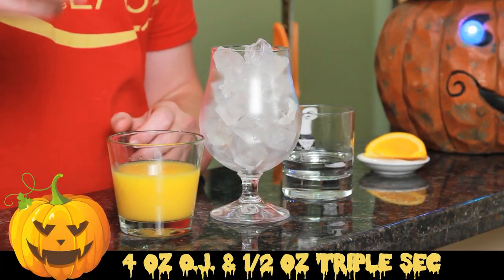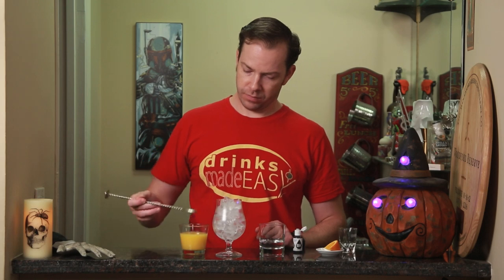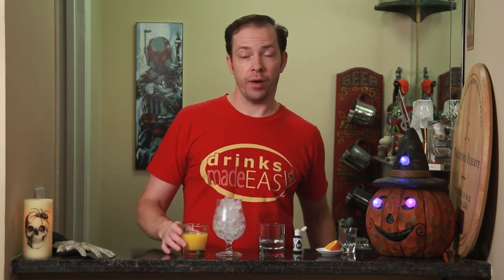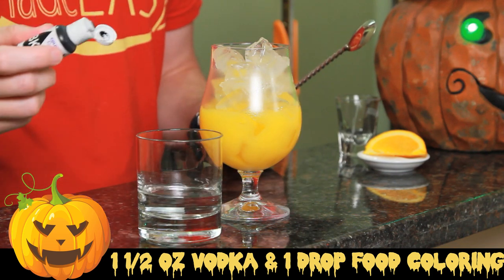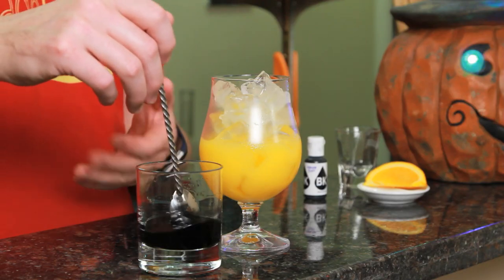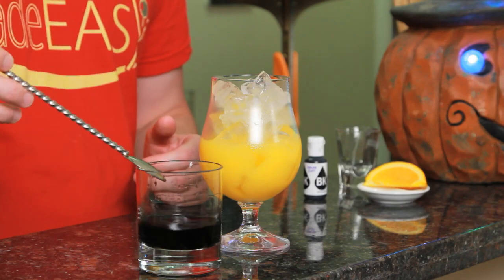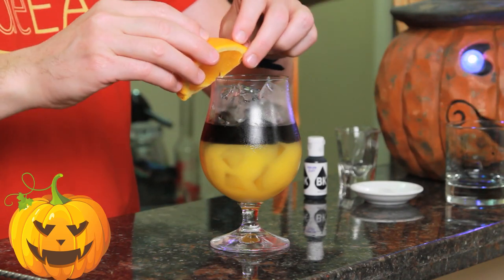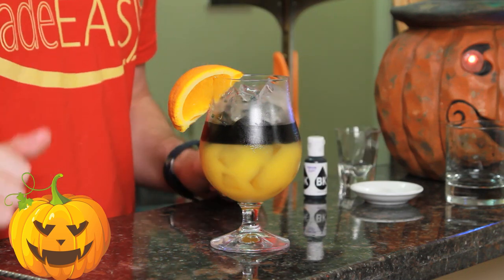How To Make Halloween Black Magic Cocktail | Drinks Made Easy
How to make a Halloween Black Magic cocktail by Drinks Made Easy. We're back with another video on how to make cocktails at home. Today we bring you the black magic cocktail. It's basically a screw driver with a little triple sec and black food coloring added to vodka. You have to admit, the layering is pretty cool.